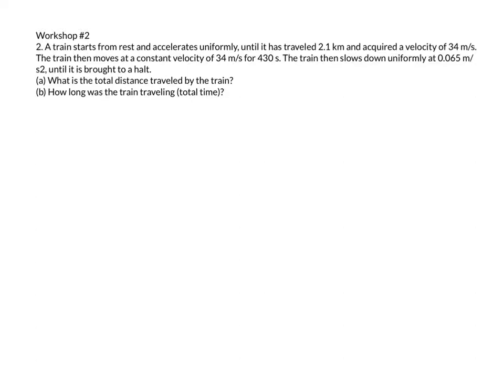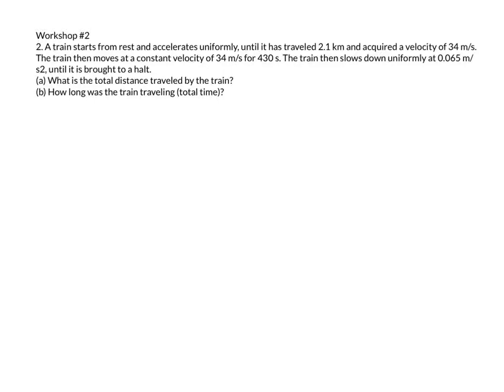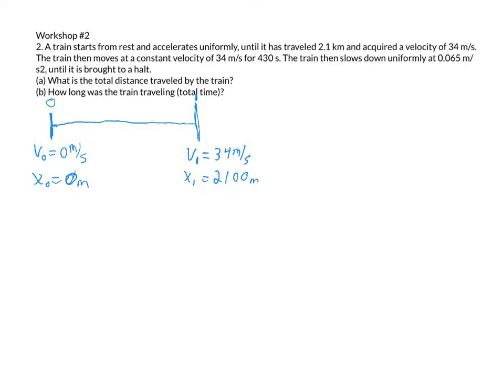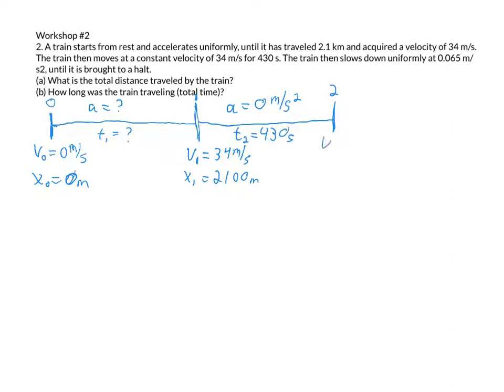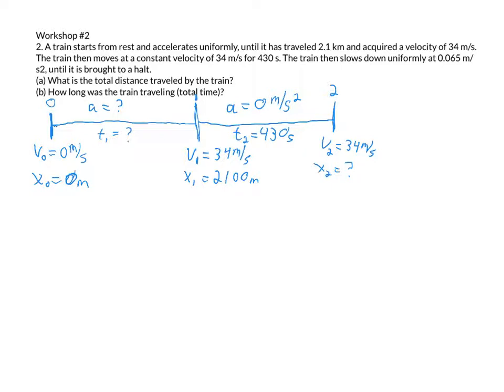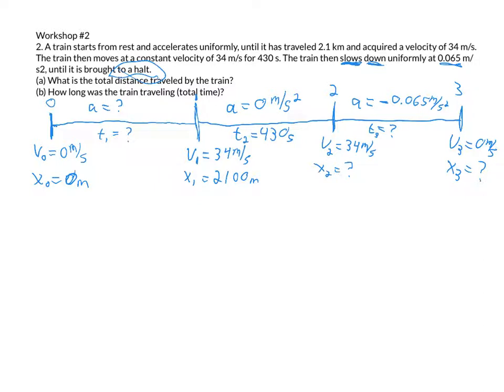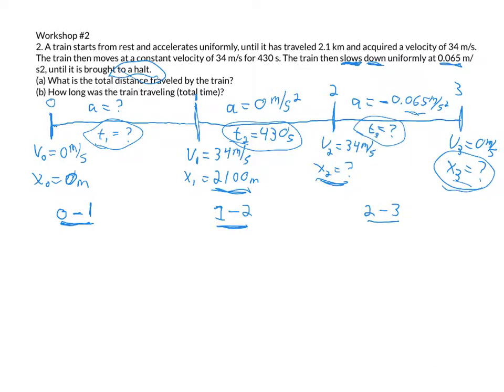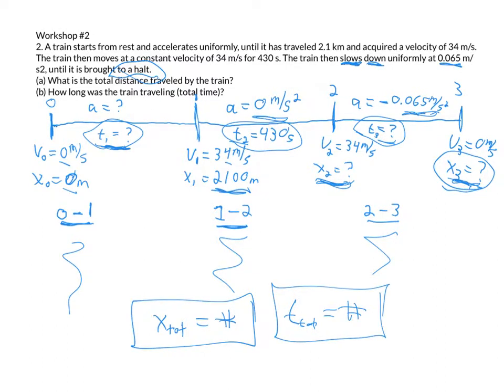Physics HW Help Video WS#2 Problem 2